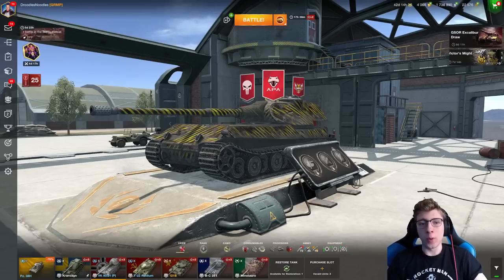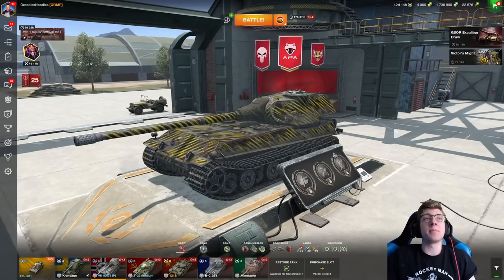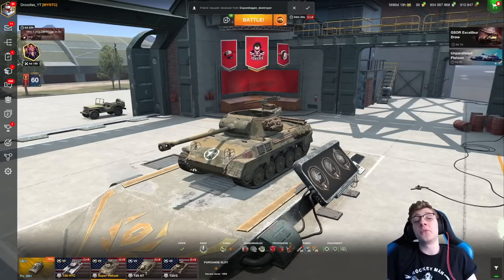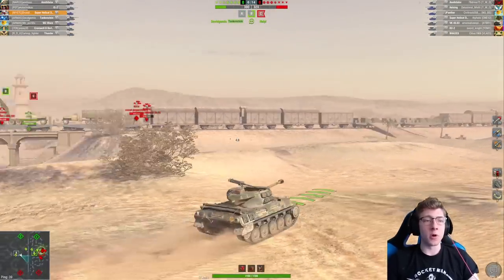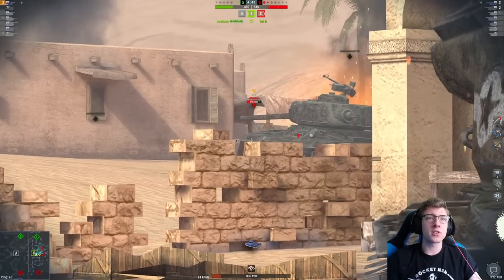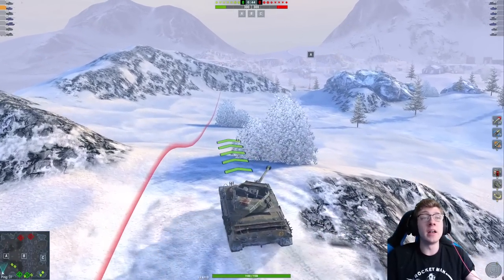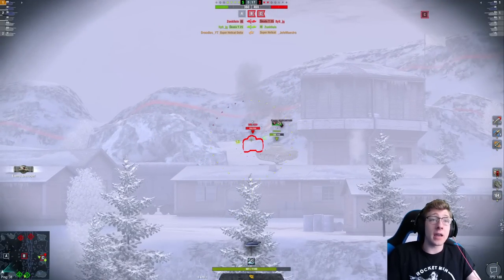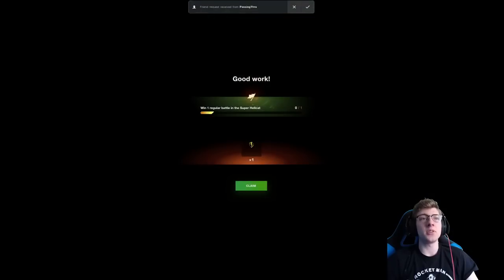WOTB | HOW TO GET SUPER HELLCAT FREE!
In today's video ill be playing in the tier 7 American TD the superhellcat and talking how to get it!